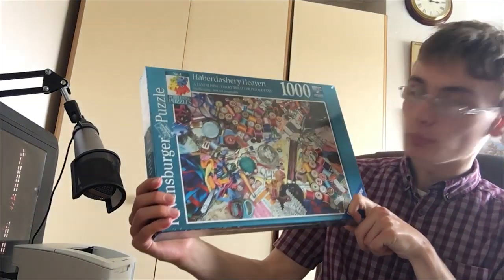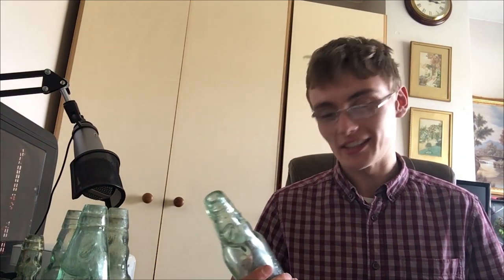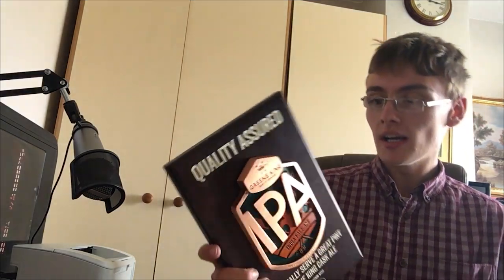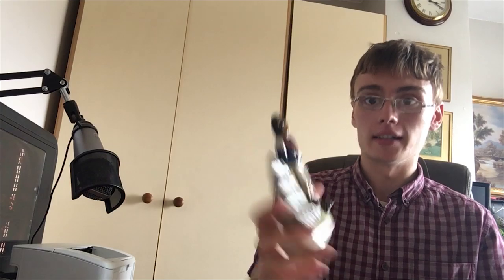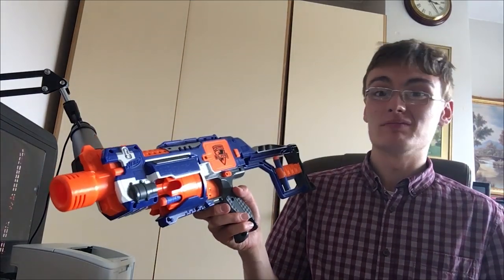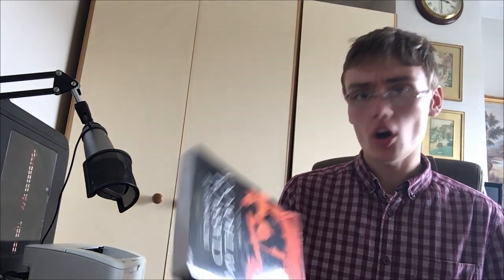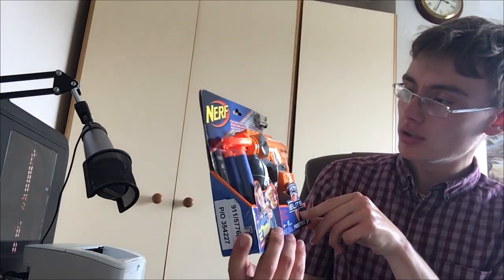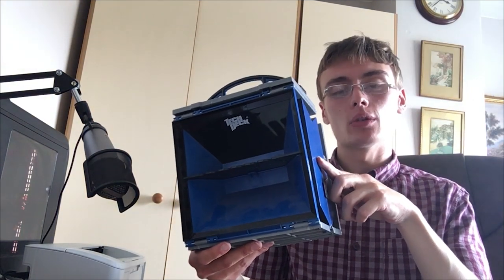Carboot Sale Haul To Resell On eBay UK 2019